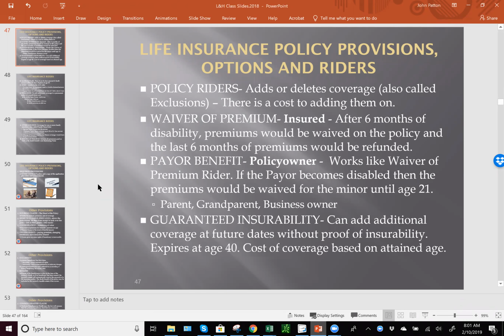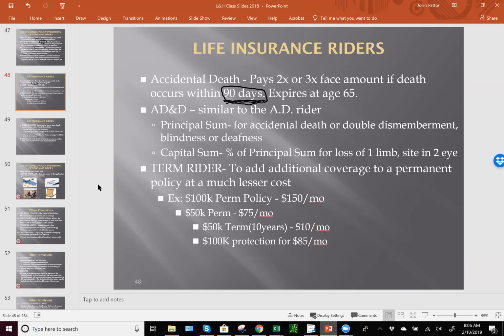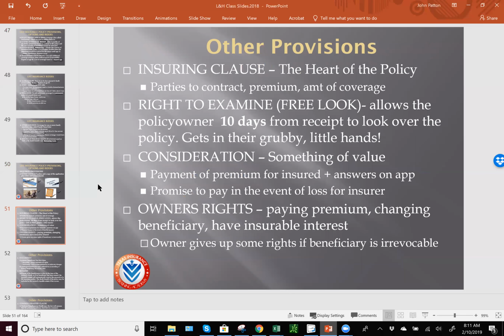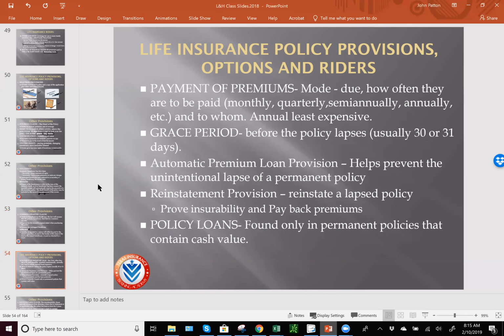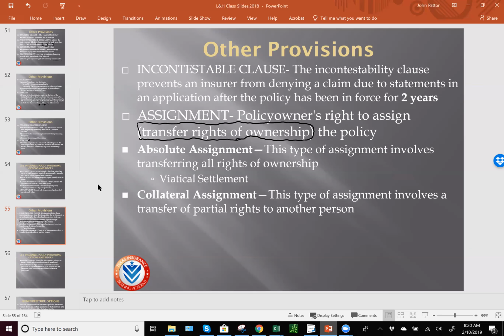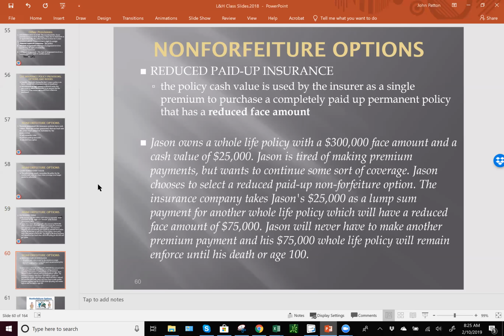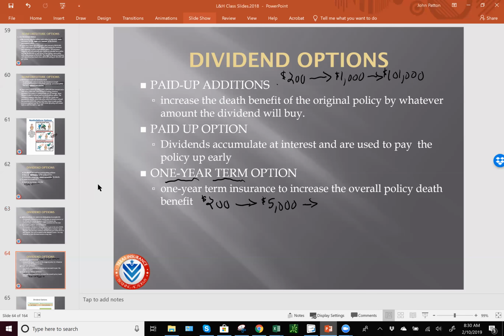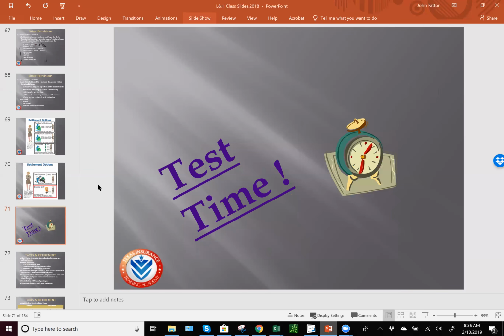Provisions, Options & Riders for Life Ins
Good information on the Life Provisions and Riders section of the General Lines Life & Health exam.
You can purchase the complete online course and practice exams